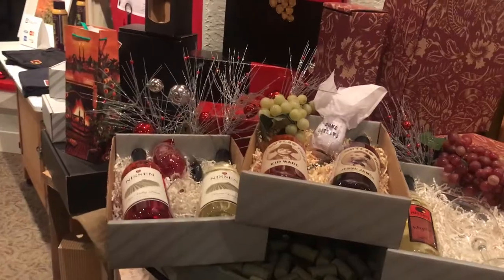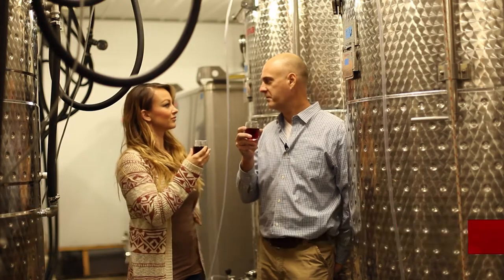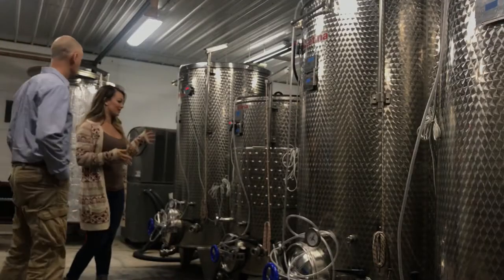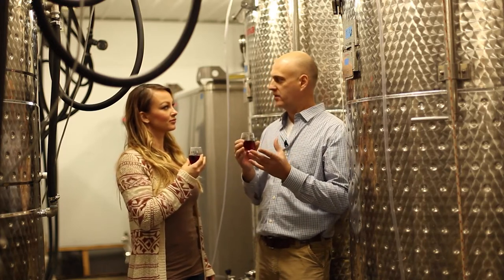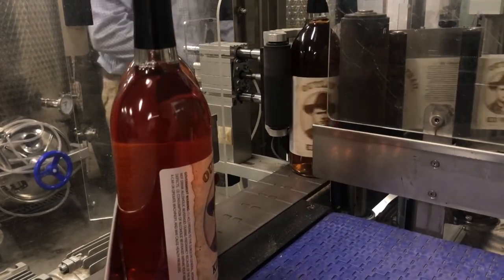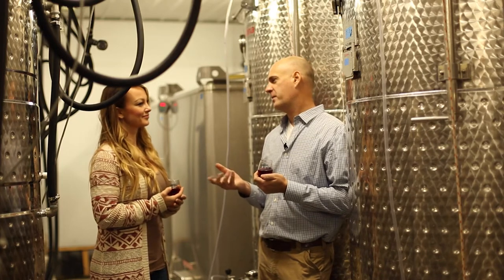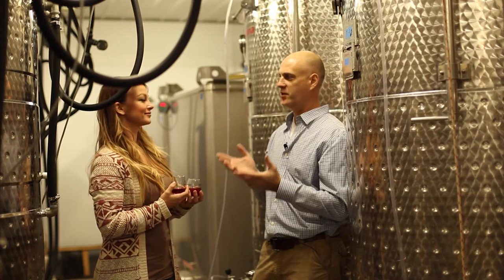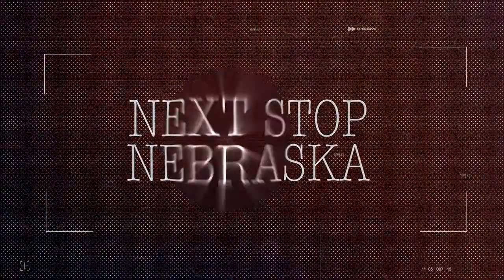Nissen Winery | Next Stop Nebraska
Next Stop Nebraska takes travel host Brittnay Therese around the state to find the best stories about people living the "good life."

In this episode, Brittnay visits with Tim Nissen from Nissen Winery, located north of Hartington. She learns the wine making process and witnesses the label machine in action.

New TV segment airs every weeknight at 6:54pm CST on News Channel Nebraska.